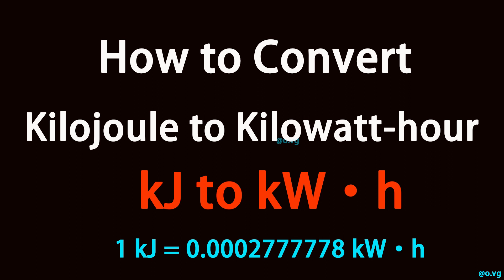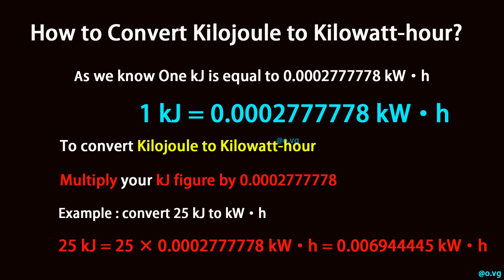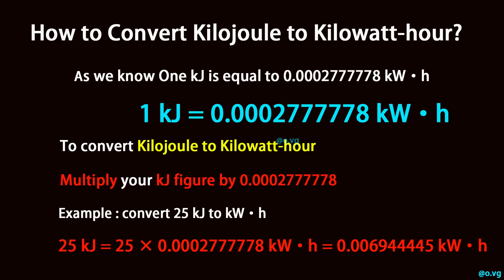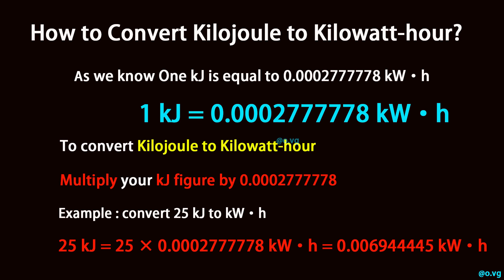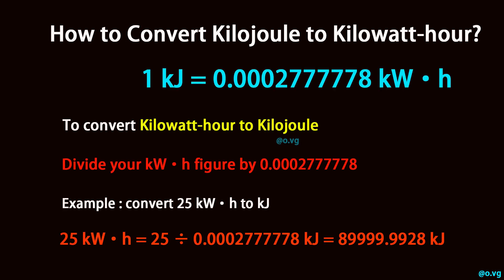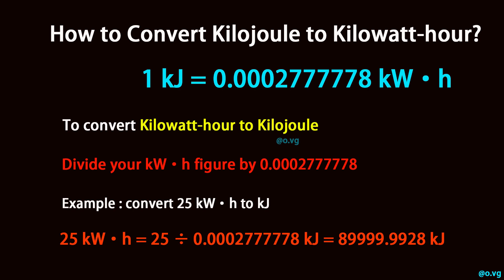How to Convert Kilojoule to Kilowatt-hour?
As we know One kJ is equal to 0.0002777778 kW·h (1 kJ = 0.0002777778 kW·h).

To convert Kilojoule to Kilowatt-hour, multiply your kJ figure by 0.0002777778.

Example : convert 25 kJ to kW·h:

25 kJ = 25 × 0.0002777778 kW·h = 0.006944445 kW·h

To convert Kilowatt-hour to Kilojoule, divide your kW·h figure by 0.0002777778.

Example : convert 25 kW·h to kJ:

25 kW·h = 25 ÷ 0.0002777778 kJ = 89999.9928 kJ